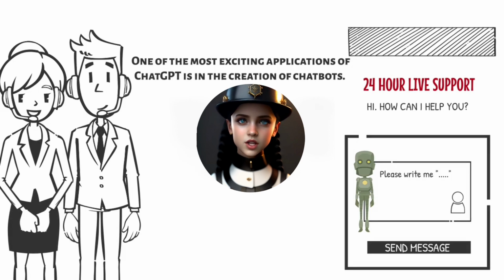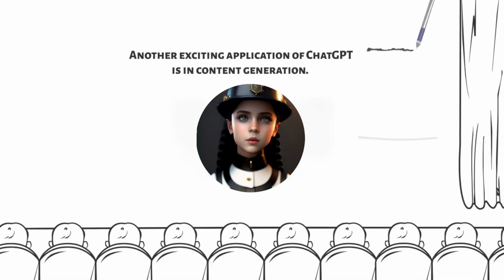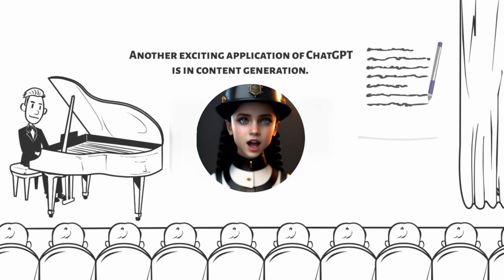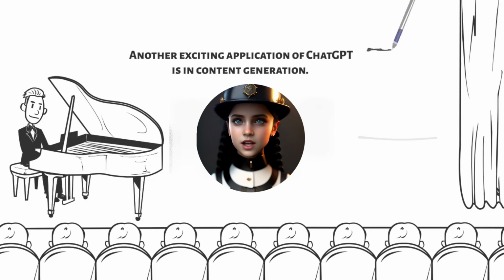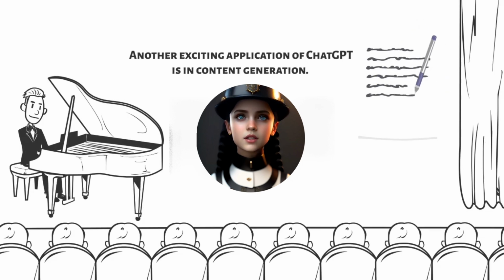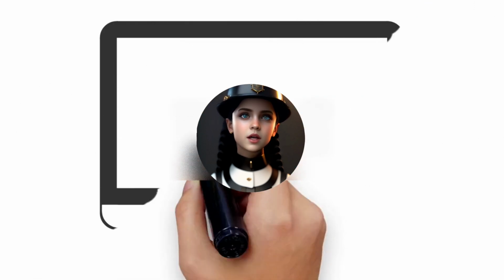Real-world applications of ChatGPT: A closer look at chatbots and content generation.